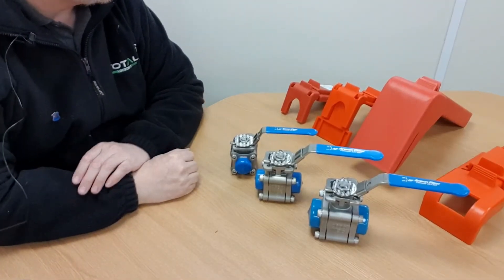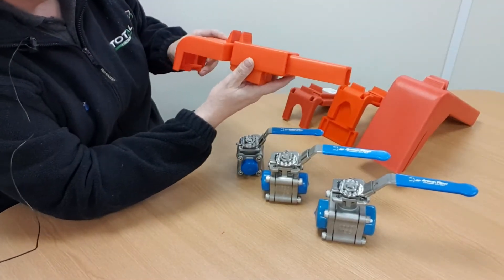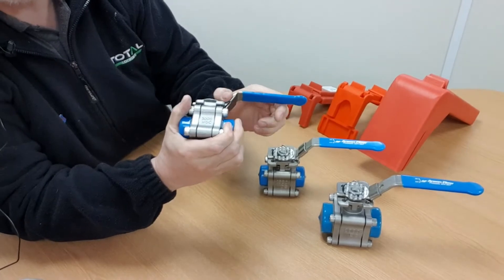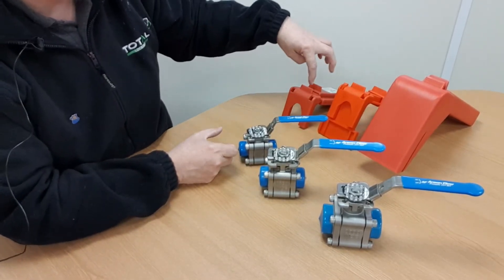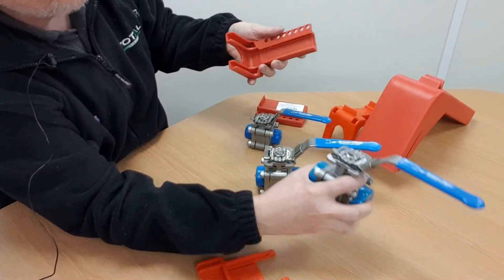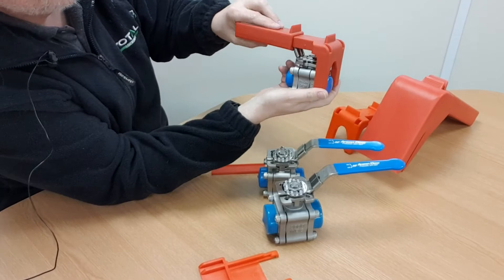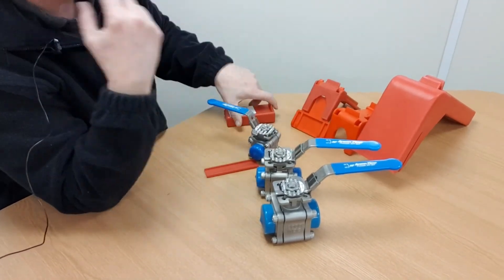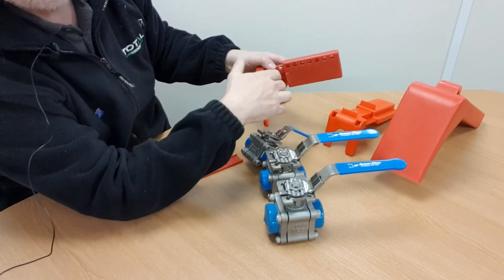How to lock a ball valve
An educational video showing some of the challenges fitting lockout devices on small diameter ball valves.

After market valve lockout devices can be troublesome to fit and securely lock a valve in position.